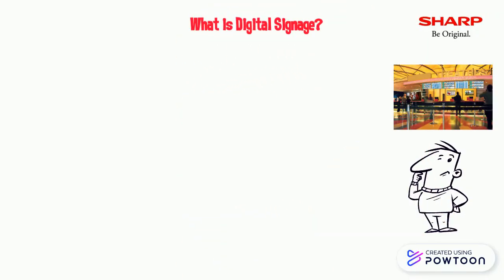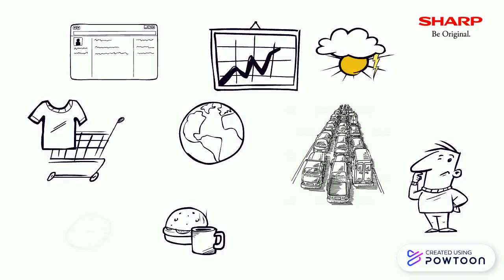Getting the message across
VS bitesize session on Getting the Message across. In this session we explore our Digital Signage offering